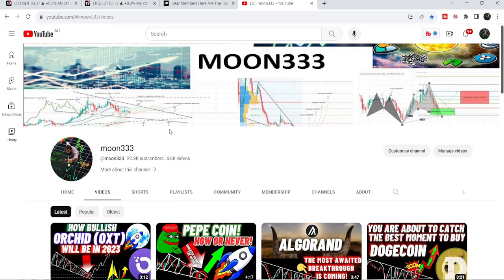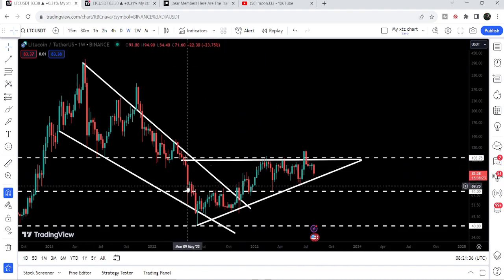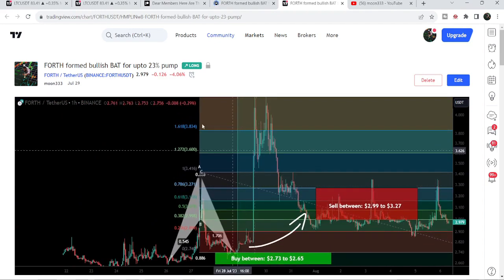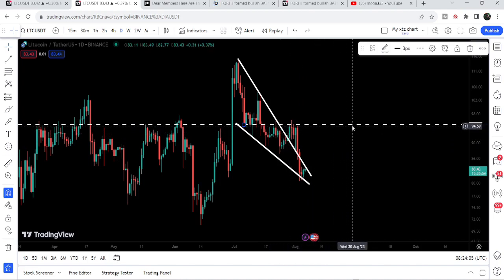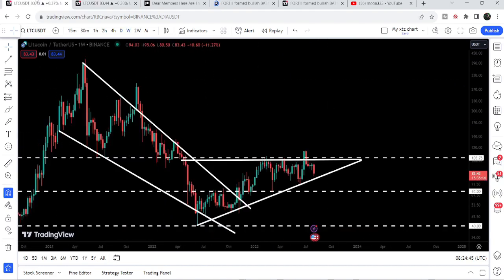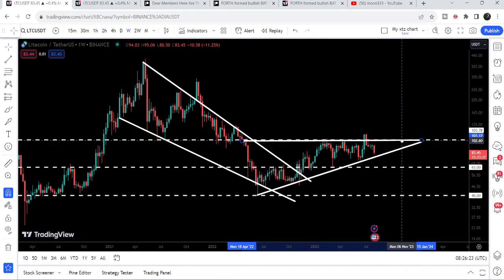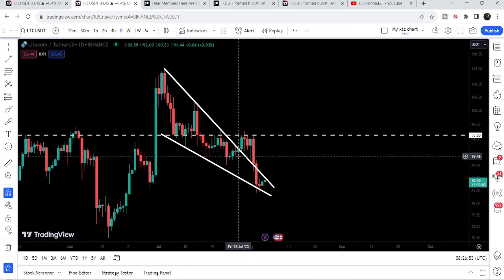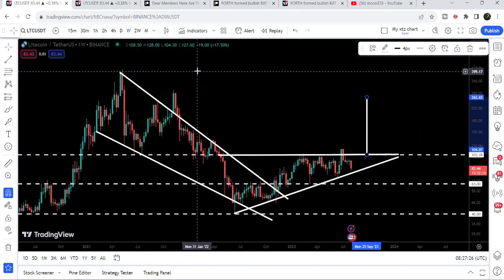Fasten Your Seatbelts For The Craziest Flight Of Litecoin (LTC)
Or